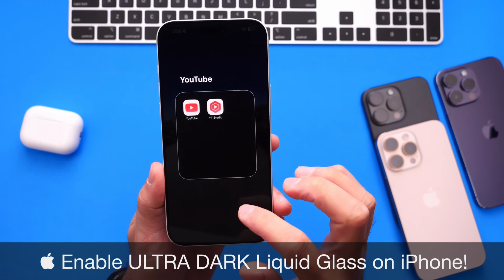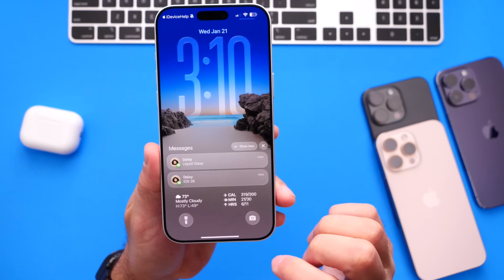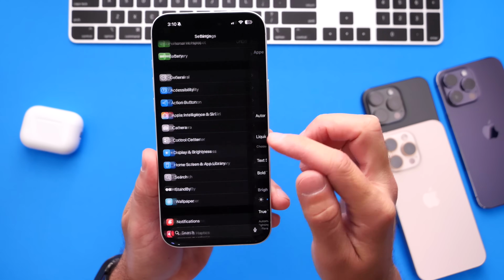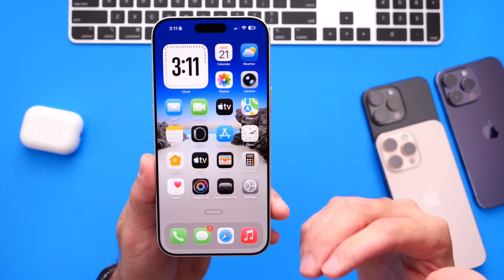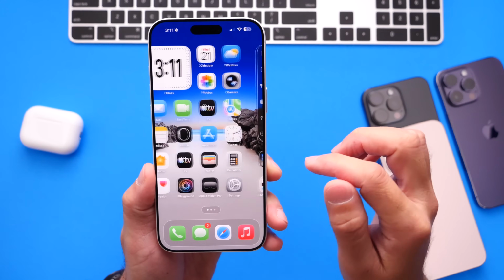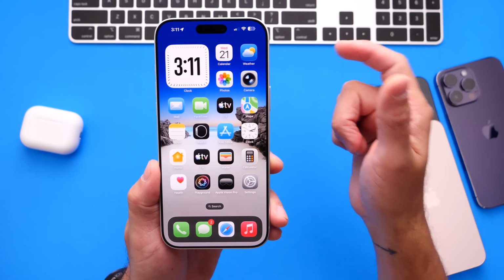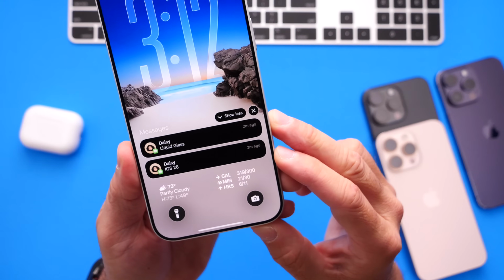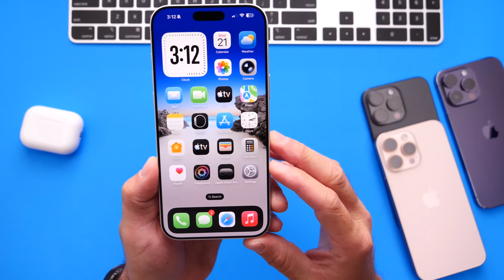iOS 26 - Turn On (ULTRA DARK) Liquid Glass on iPhone!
Enable ULTRA DARK Liquid Glass on iPhone